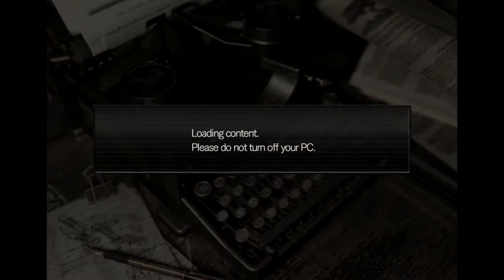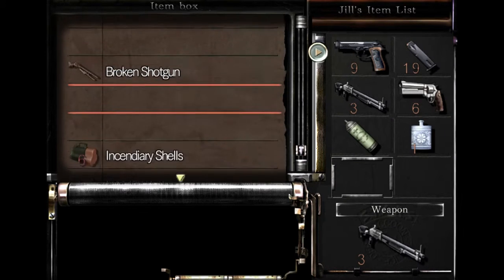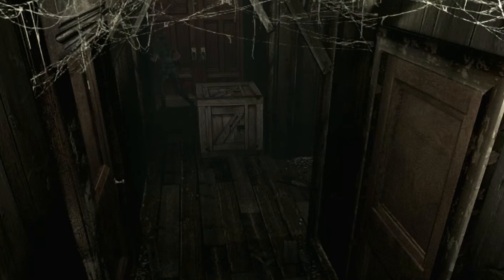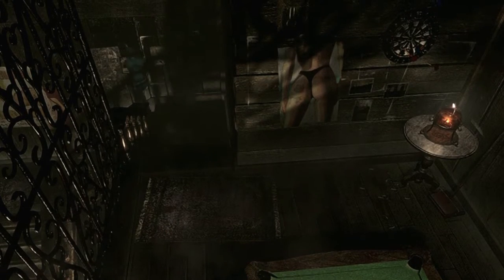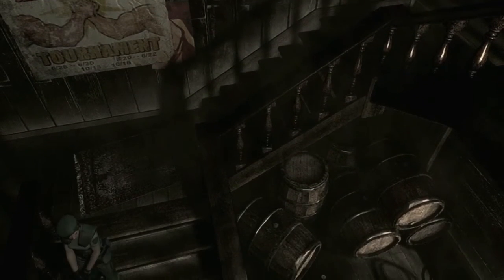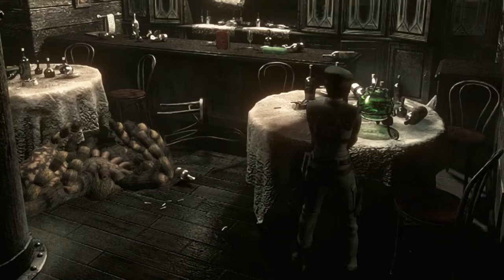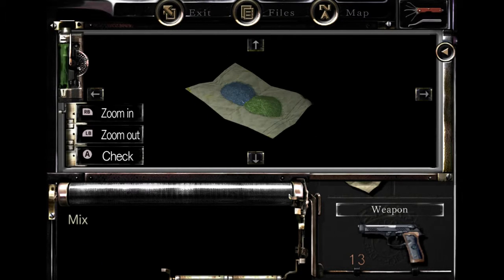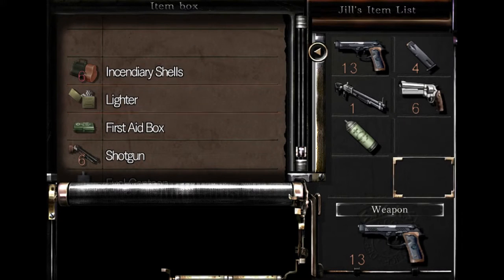King Shane Plays Resident Evil HD - Part 11